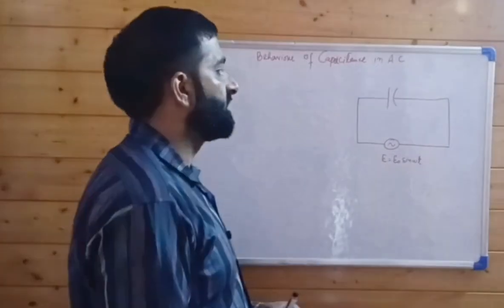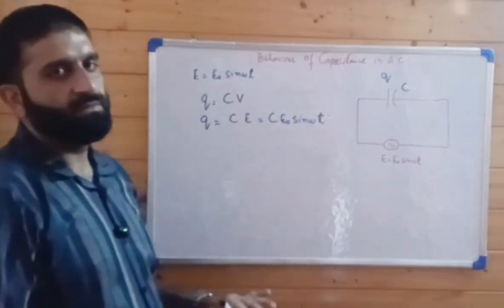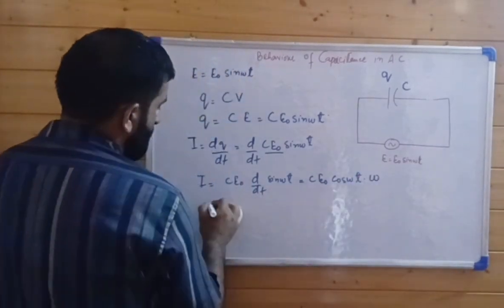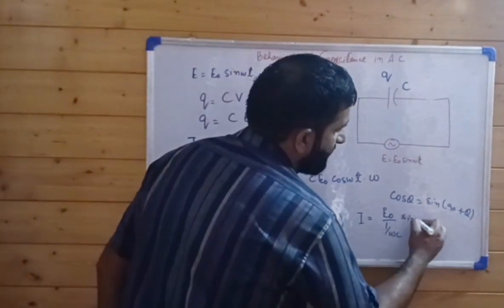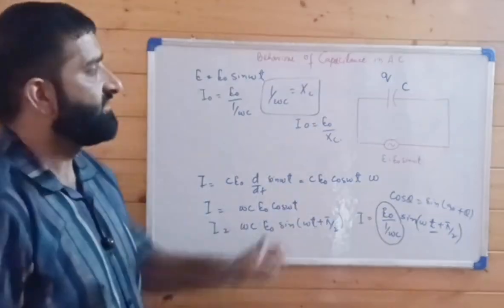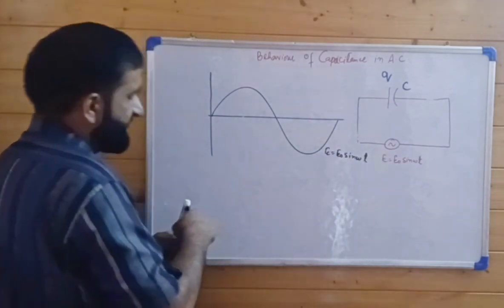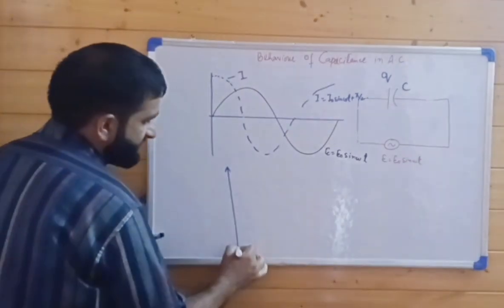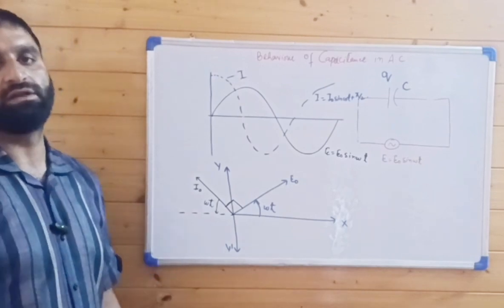Behaviour of Capacitance in AC